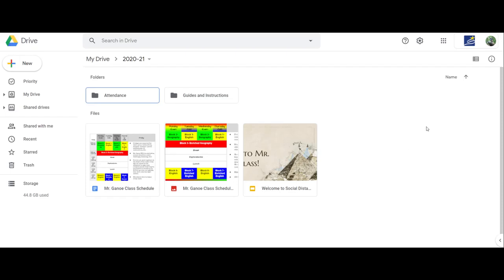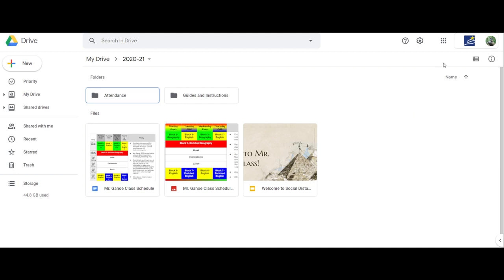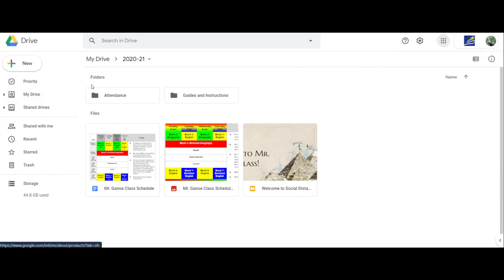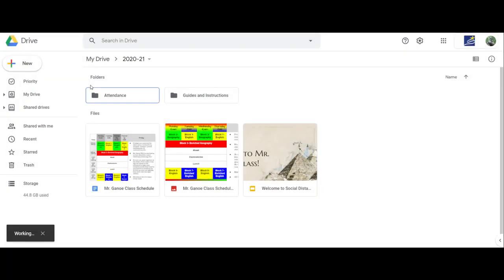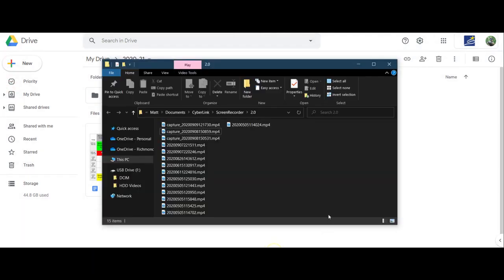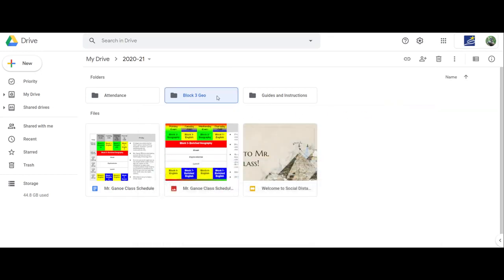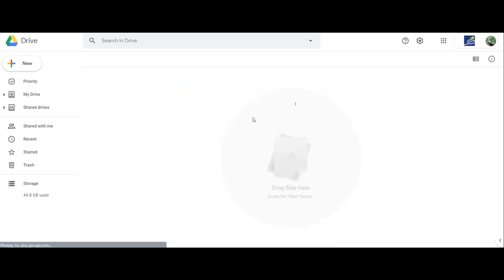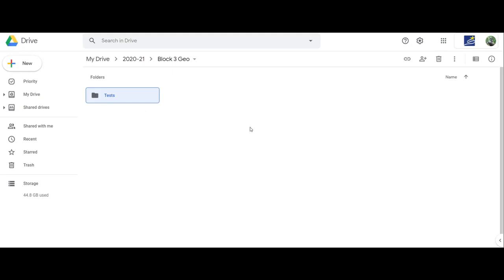Using Google Drive Student Tutorial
A quick how-to on creating folders in your Google Drive